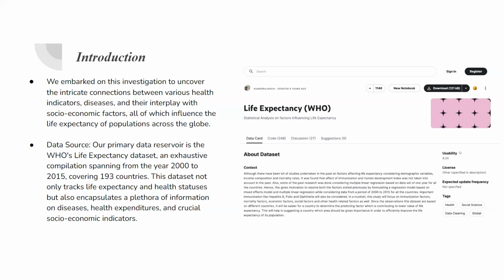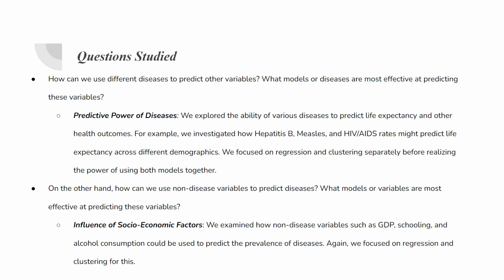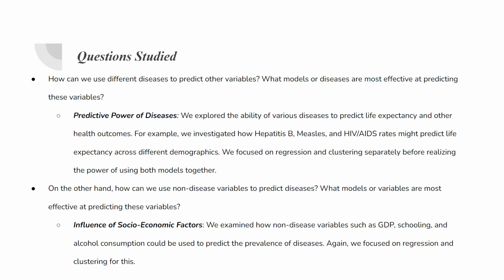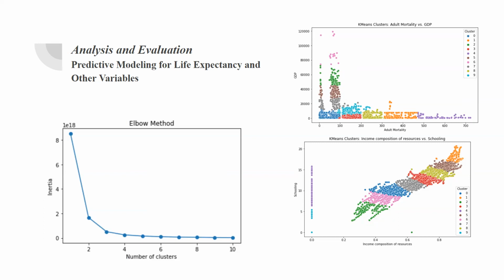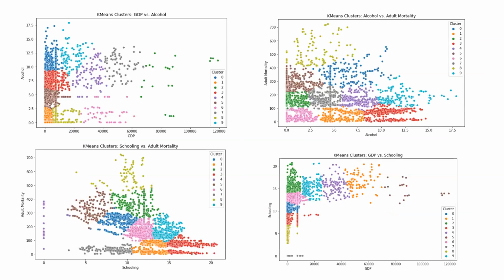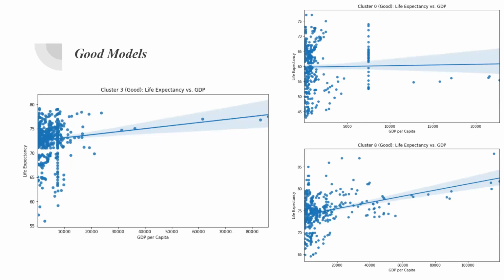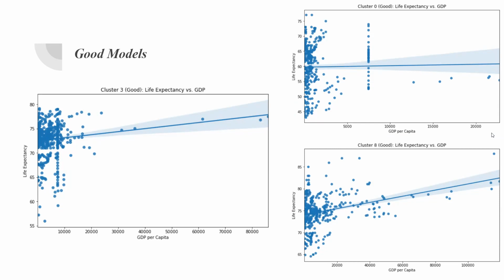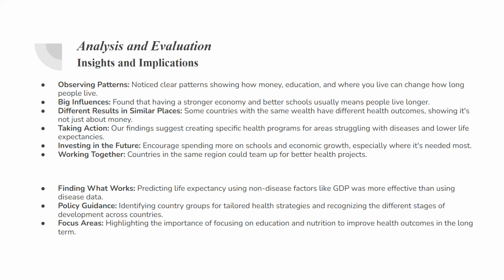Exploring Disease Patterns and Socio-Economic Factors Influencing Life Expectancy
In a quest to unravel the complex relationship between different health indicators, diseases, and socio-ecnomnic factors, our group decided to analyze the WHO's Life Expectancy dataset. This comprehensive dataset not only chronicles the life expectancy and health status of countries across many years but also provides a wealth of information on diseases, health expenditures, and socio-economic indicators. By Eric Canihuante and Cameron Hafer